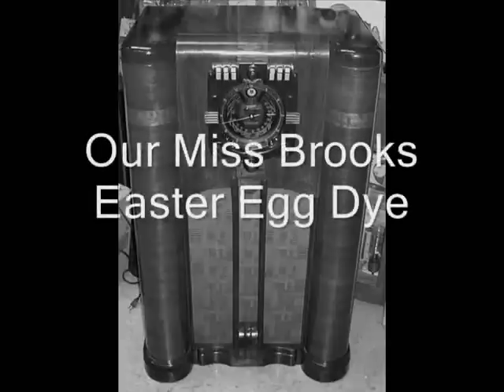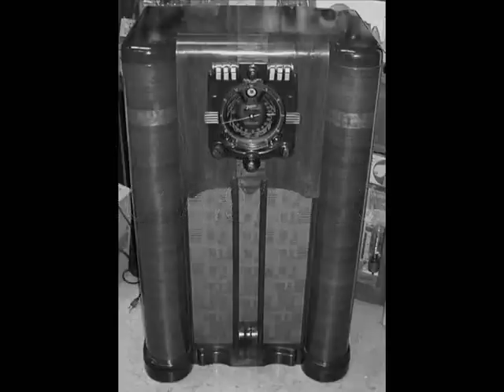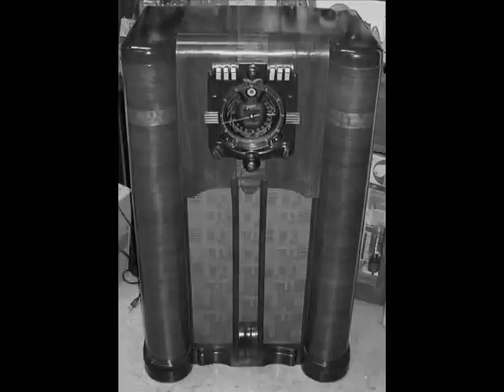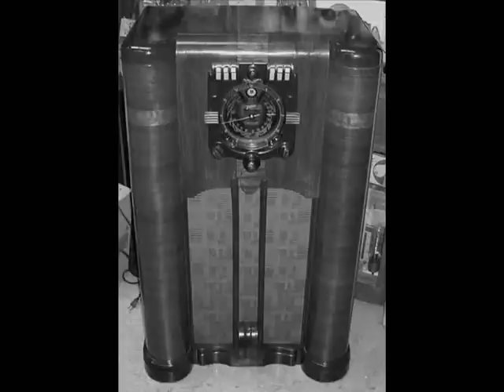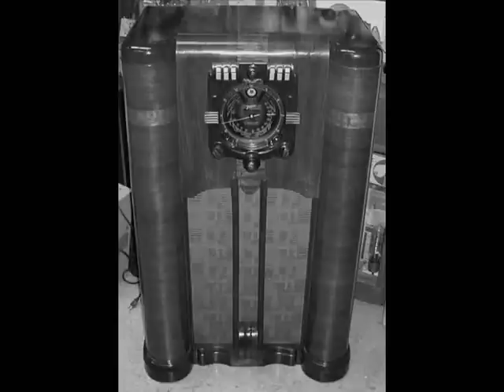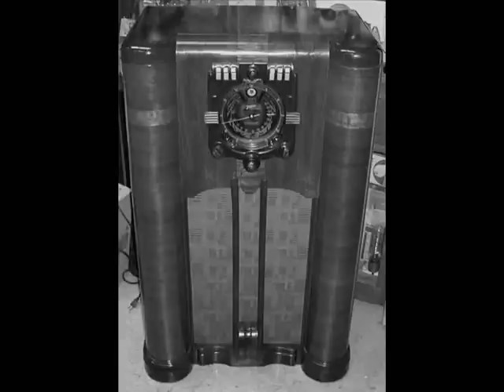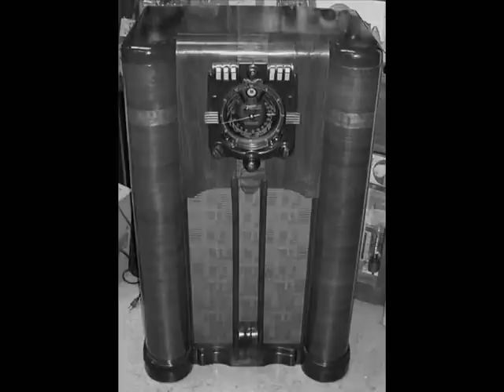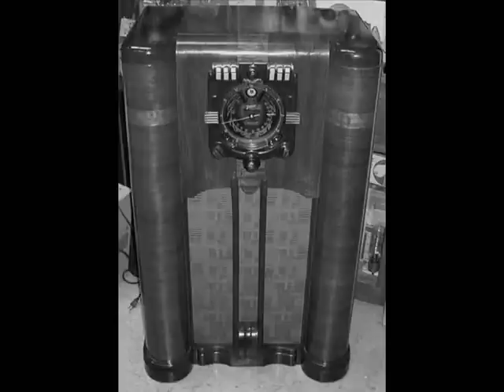Our Miss Brooks Easter 1950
Our Miss Brooks Episode Titled Easter Egg Dye. Original Air Date Was 04/09/1950. At the time, this aired on CBS' Sunday night schedule at 6:30pm(et), just before "THE JACK BENNY PROGRAM".